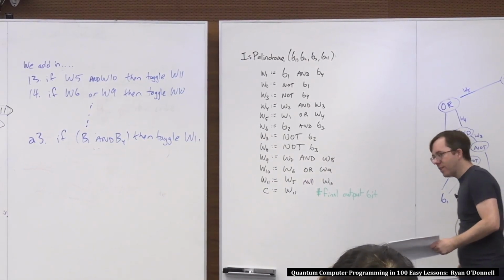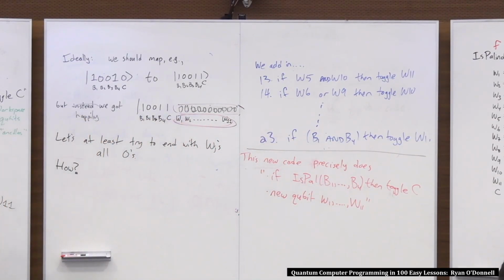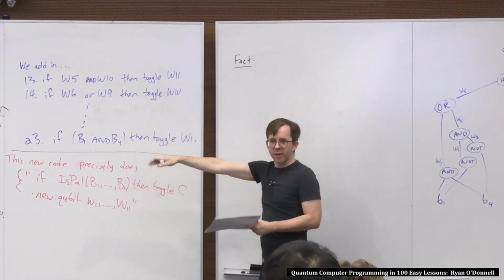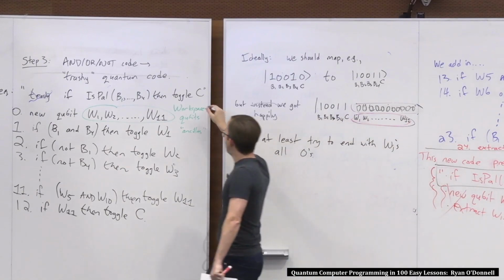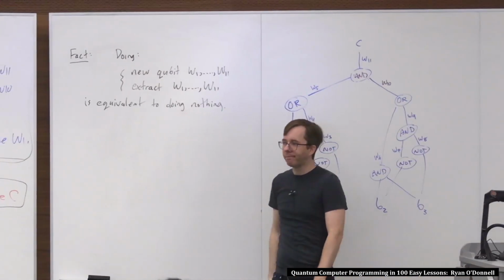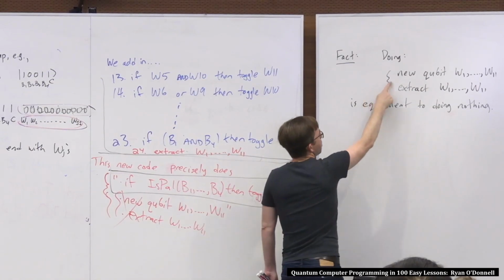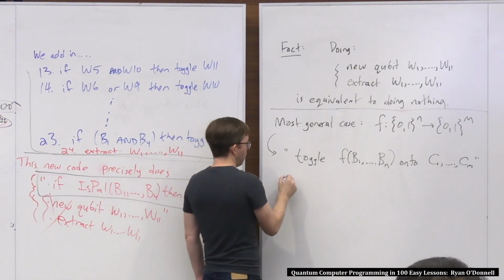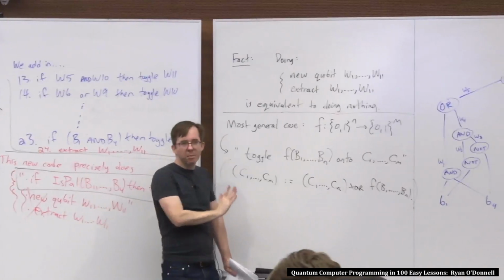#25/100: Finishing CCode → QCode || Quantum Computer Programming in 100 Easy Lessons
In this episode, we talk about deleting/freeing/extracting the 'workspace qubits' (ancillas) used when converting classical code (with one output bit) to quantum code.  We also describe how to handle classical code with multiple output bits.